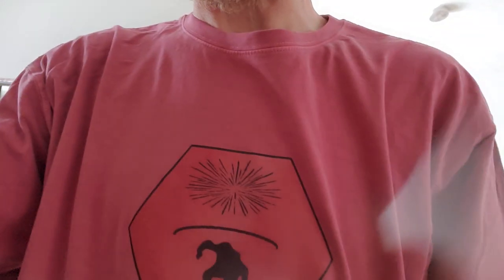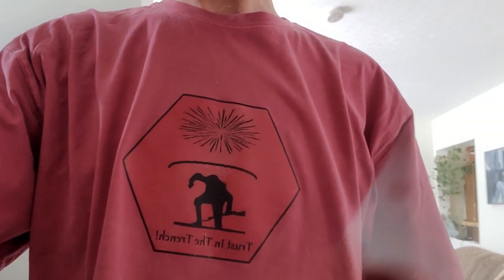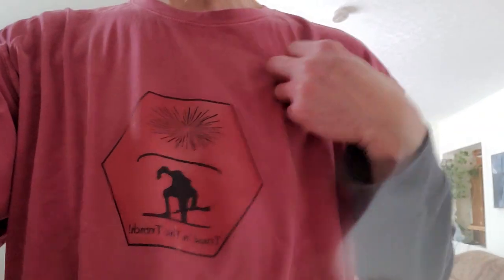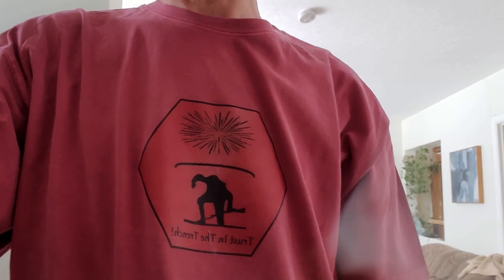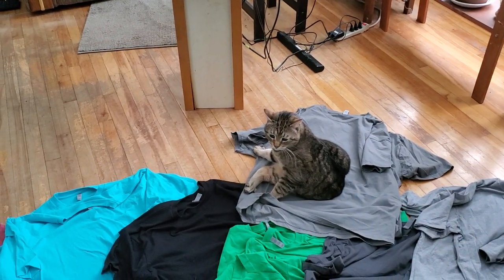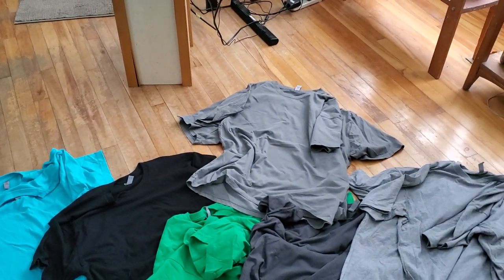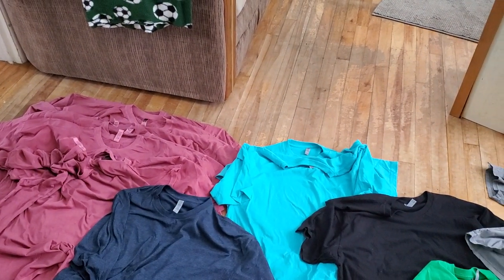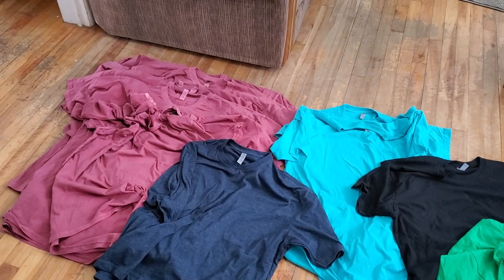Dollar Store T-shirt Haul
Red Iron Oxide: Three 3XL, Three 2XL, Two XL, and One XL
Turquoise: Two XL
Blue: One XXL
Black: One XL
Green: Two XXL
Dark Grey: One XL
Light Grey: Two XXL
Medium Grey: Two XL